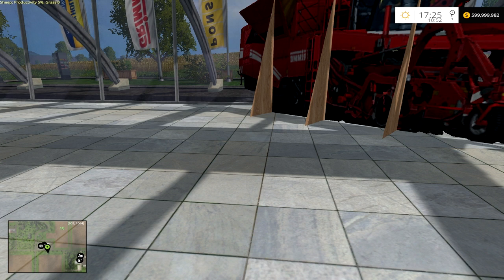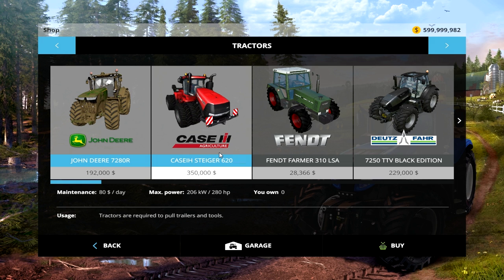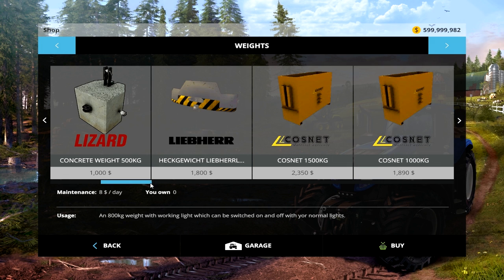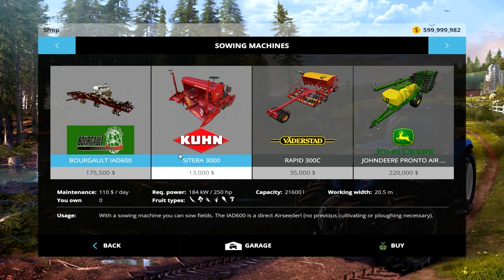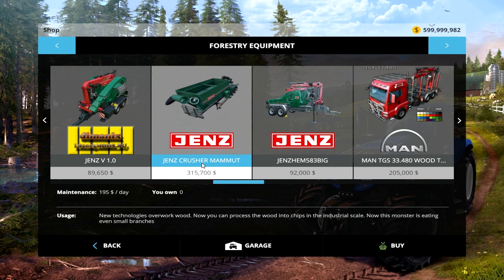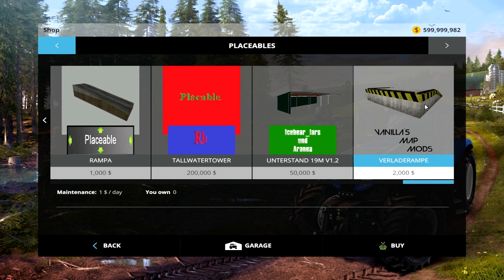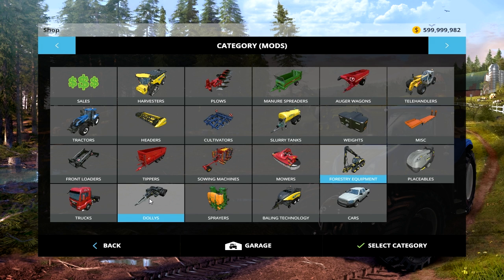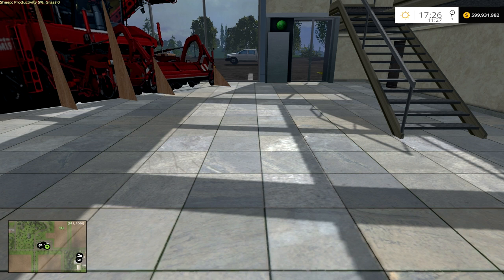Farming Simulator 2015 - My Mods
This is video, from store view of the mods I use.